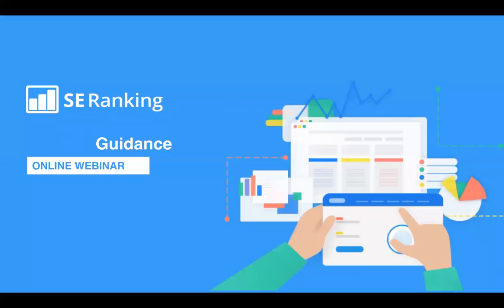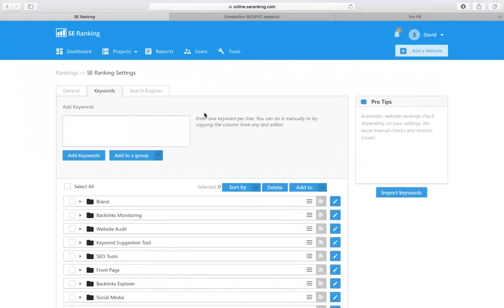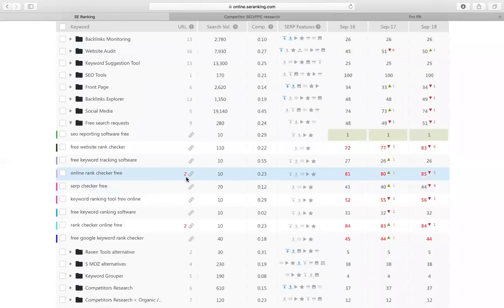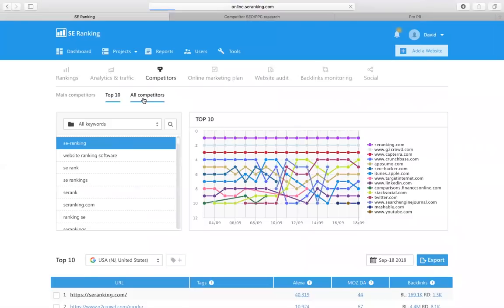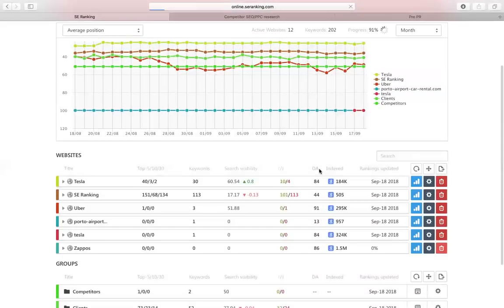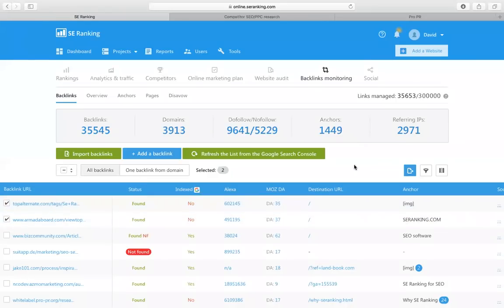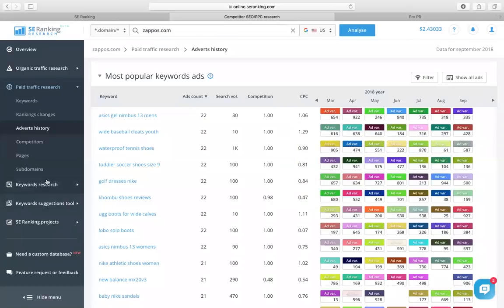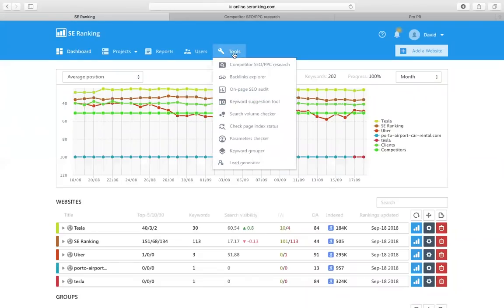Getting the most out of SE Ranking (old)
If you tried using SE Ranking tools and have questions or need clarifications on how to do things using the platform – this video is for you!
What’s on the agenda:
- First steps in SE Ranking - all you need for an easy take-off.
- How to take advantage of the new functionality in the Rankings tab, Competitor SEO/PPC research and Page changes monitoring.
- How to use tools for B2B: Lead generator, White Label, and a powerful report builder.